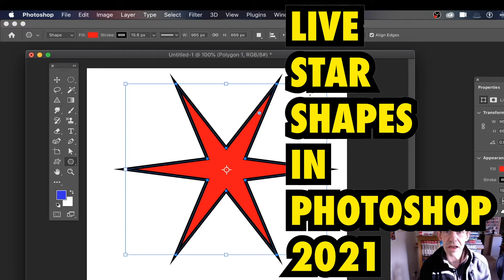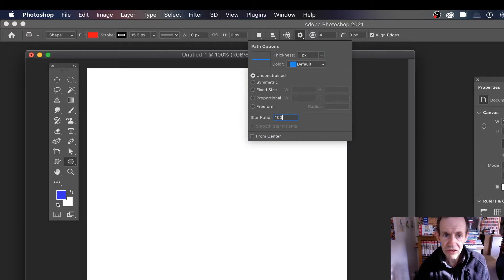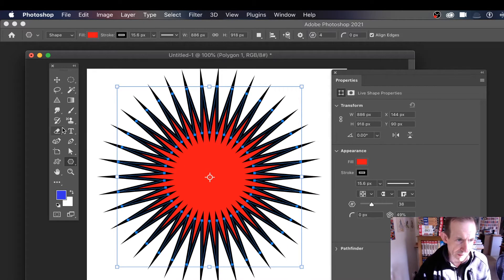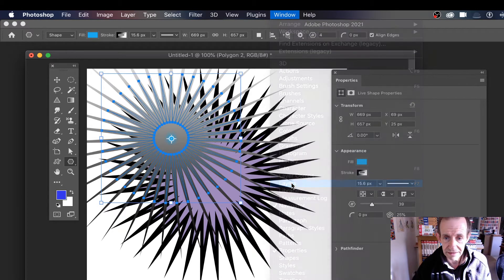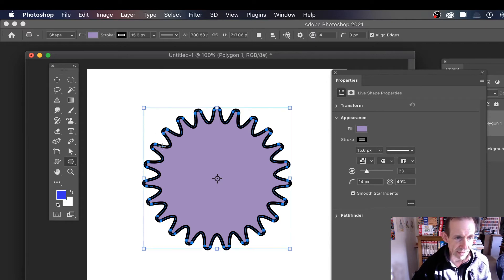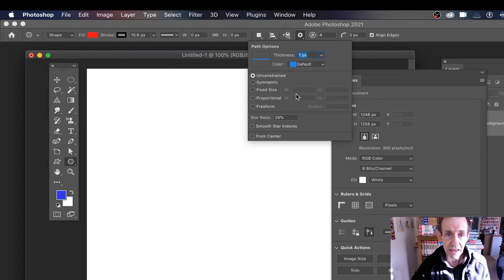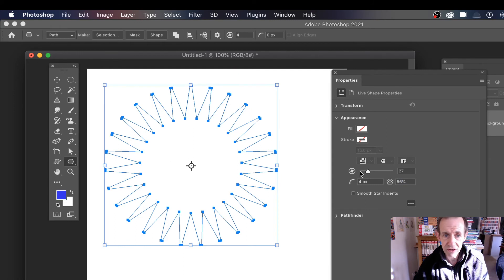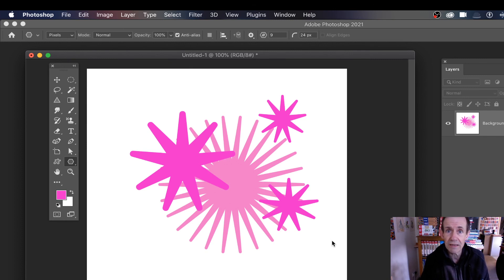Photoshop 2021 : Star Live Shapes New Features Tutorial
Photoshop 2021 :  Star Live Shapes New Features Tutorial. You can create stars in Photoshop 2021 via the polygon tool are live designs and the shapes can be changed such as number of points, corner radii etc. Stars have a number of properties available via the properties panel.